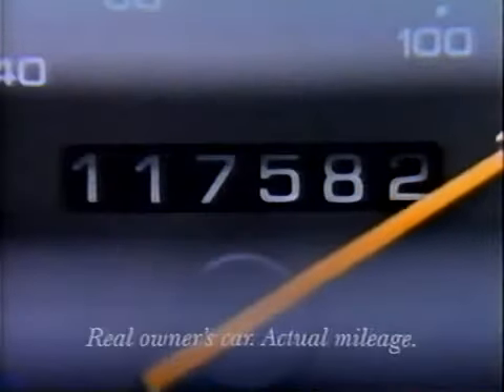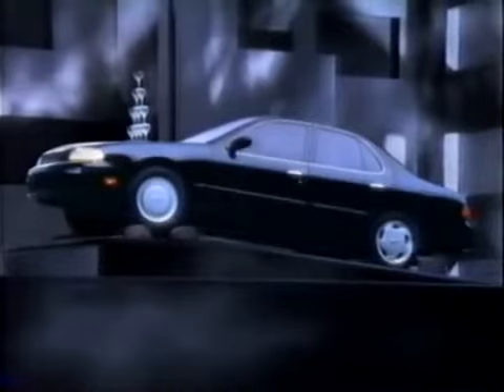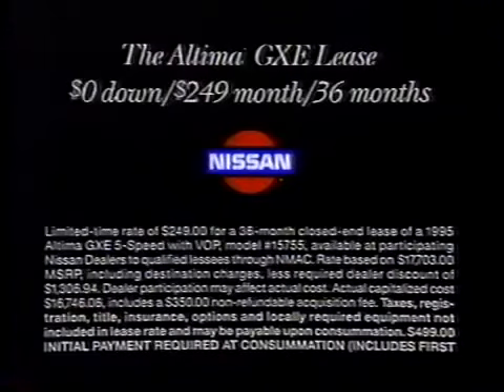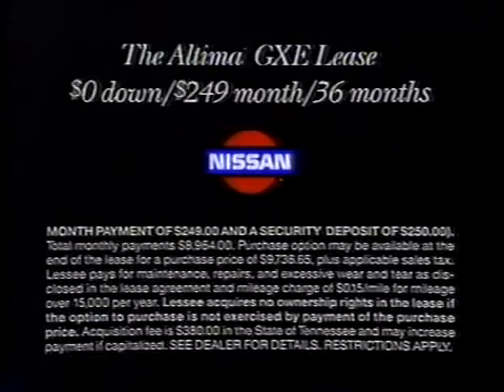1995 Nissan Altima Commercial: Balancing Glass Tower on Driving Car - Aired June 1995